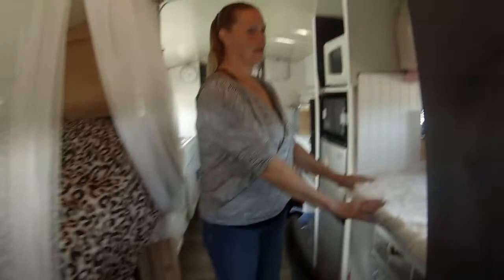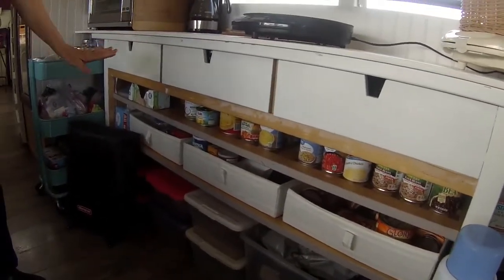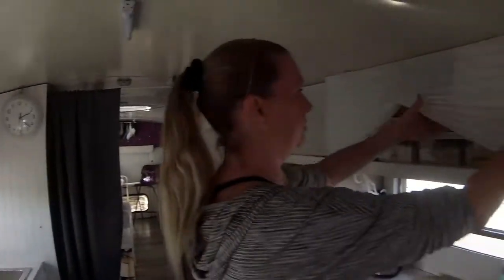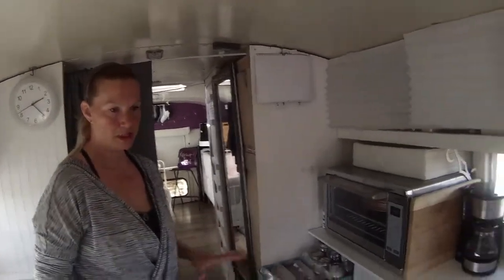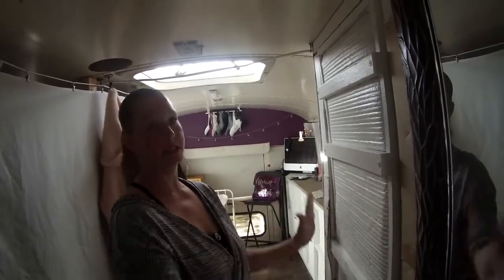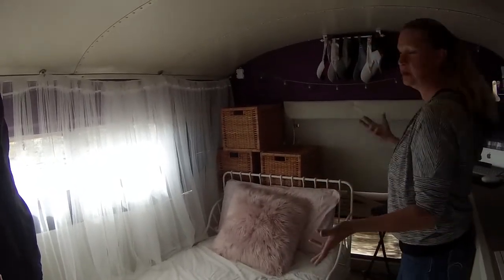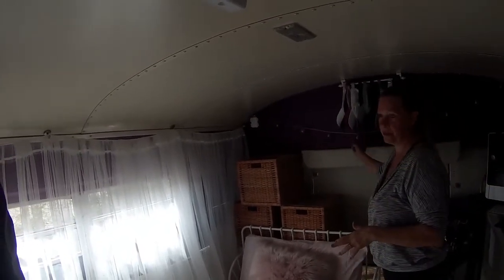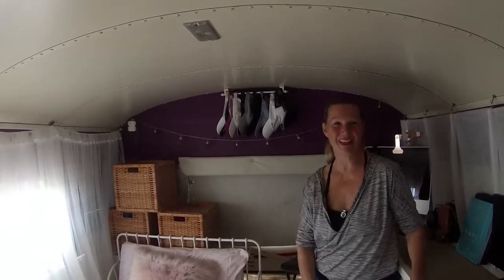Bubblegum Bus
Join me in my tours of other people's skoolies
Great way to see how they've designed their home

In my other videos you can see wonderful things, learn amazing facts.